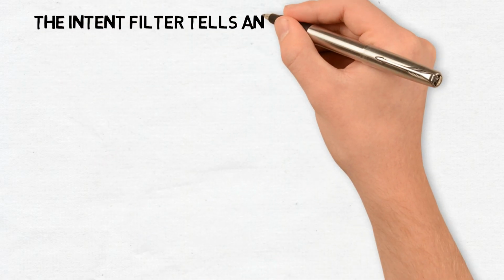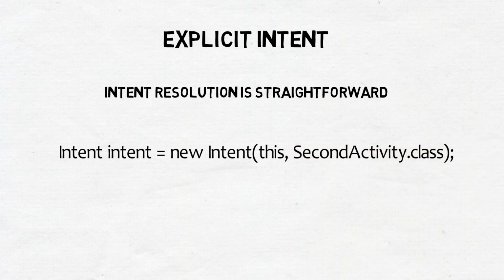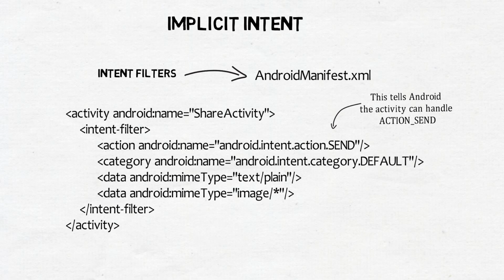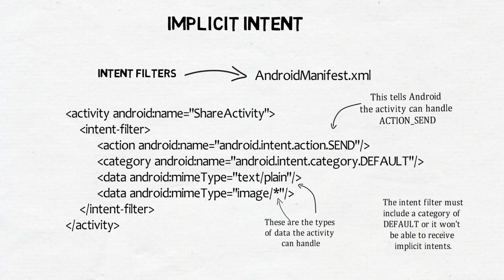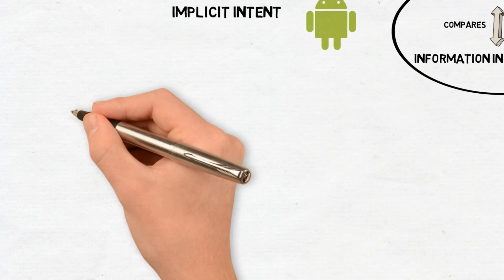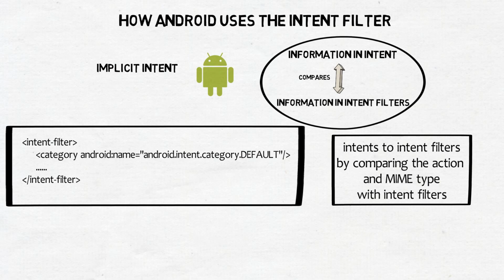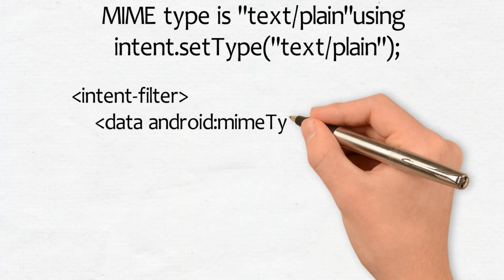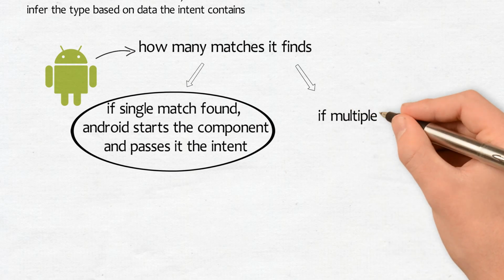#7 What are Intent filters in Android? | Android Intent filters Tutorial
Simple animated video which explains what are intent filters in Android.

This video is in continuation of the previous part